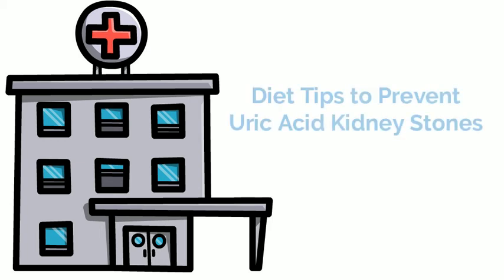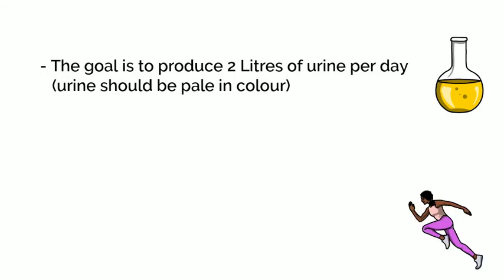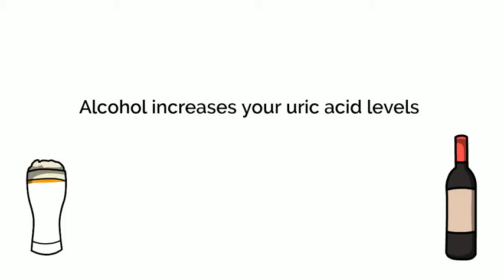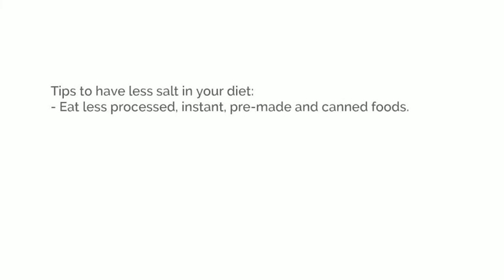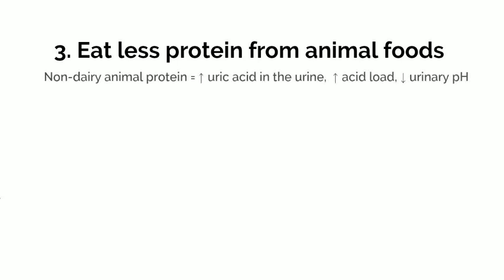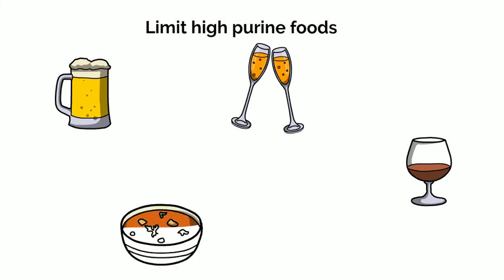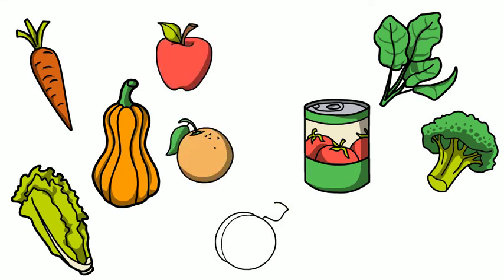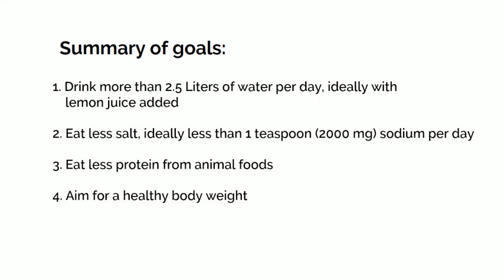Diet Tips to Prevent Uric Acid Kidney Stones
If you have any questions, please contact the kidney stone prevention clinic at St. Michael's Hospital. You can also find more information on our